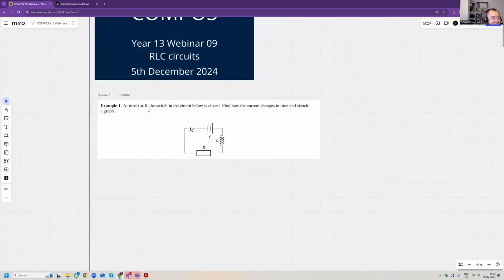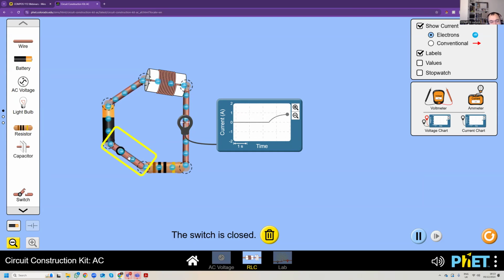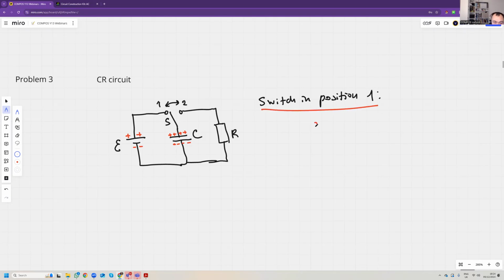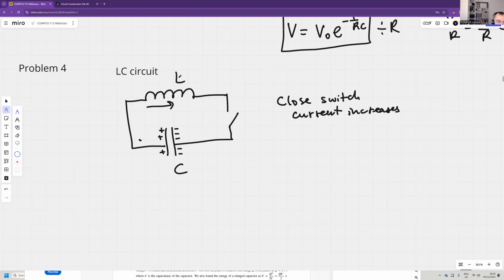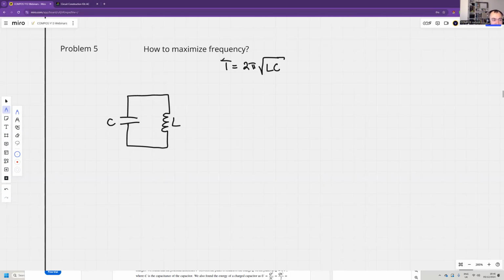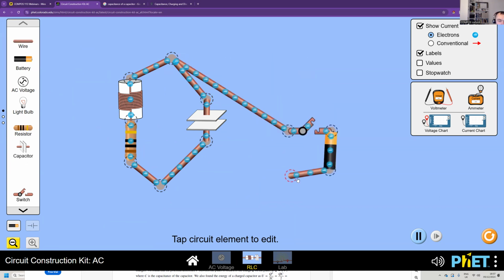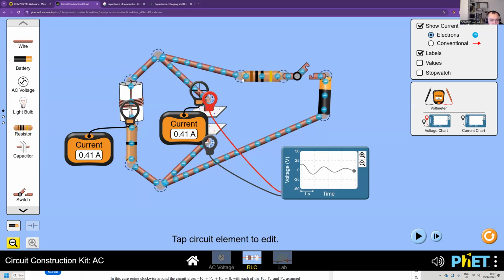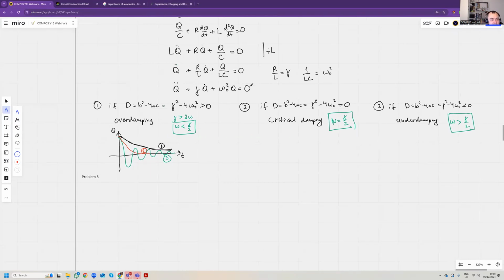COMPOS'24 Y13 Webinar 09 - RLC Circuits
RC, RL, LC, RLC circuits, inductance
05/12/2024
Vlad Chernov